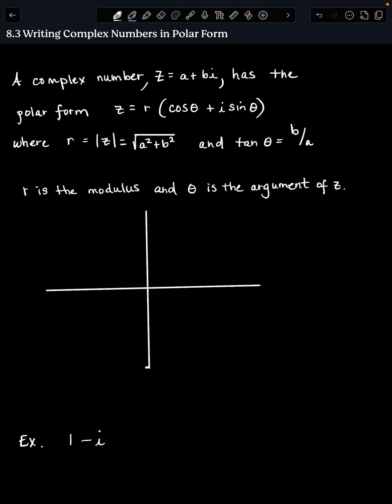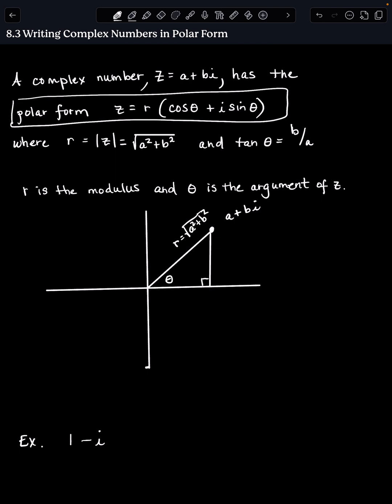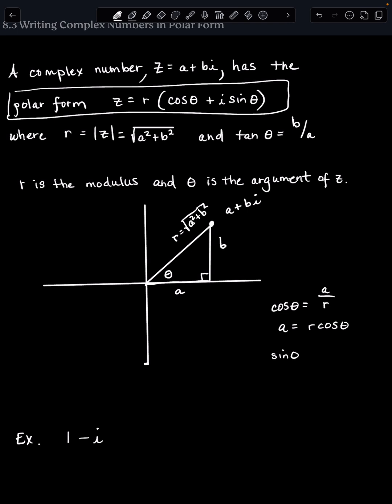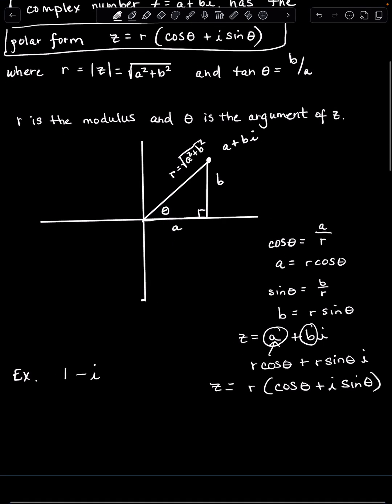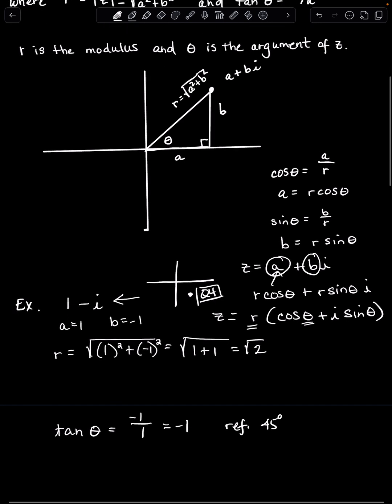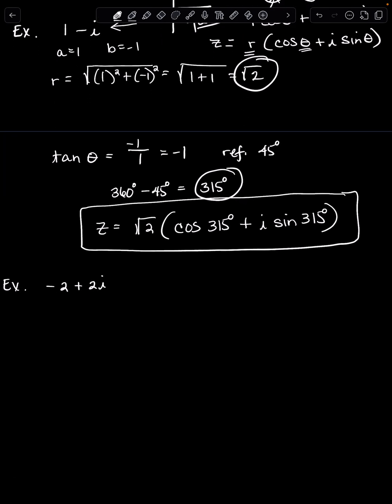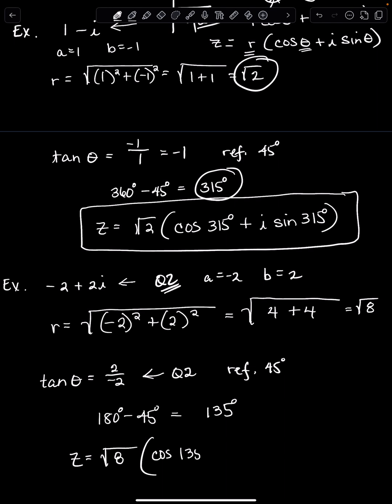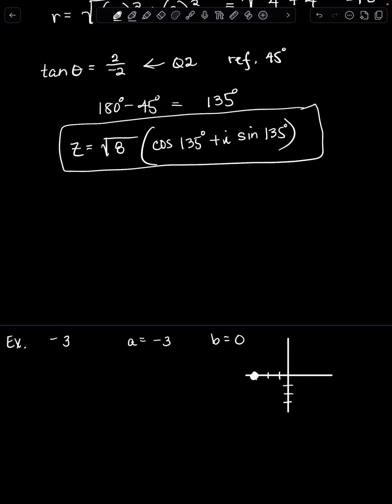8.3 Writing Complex Numbers in Polar Form